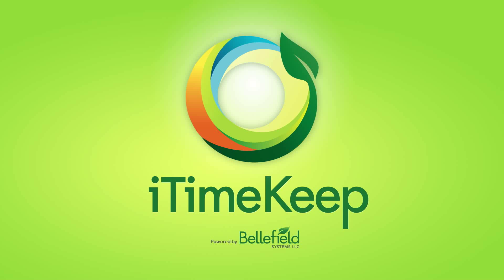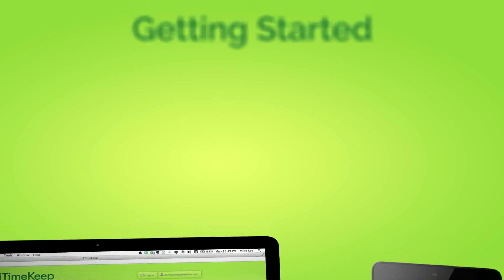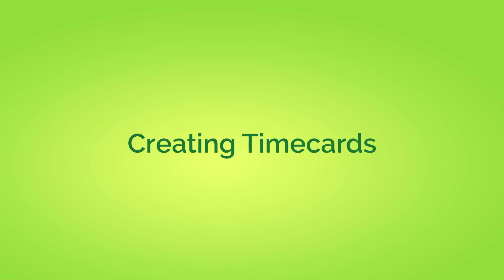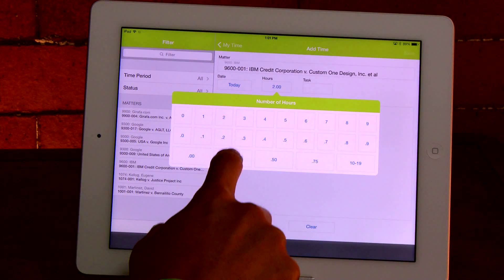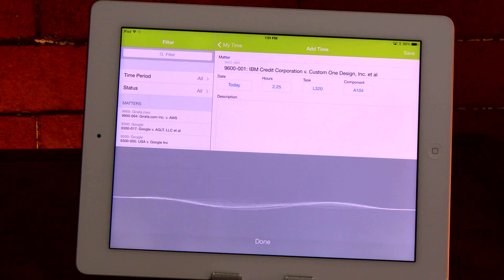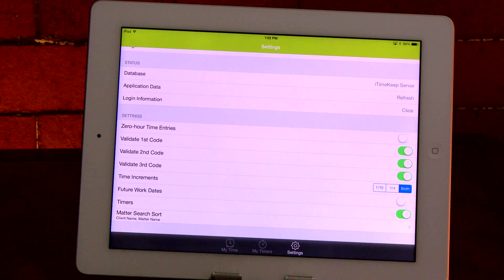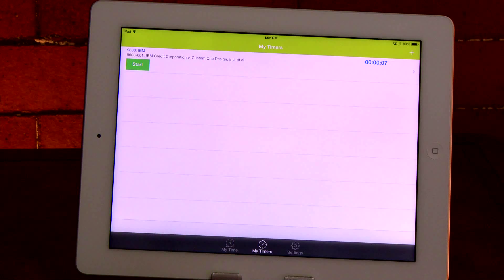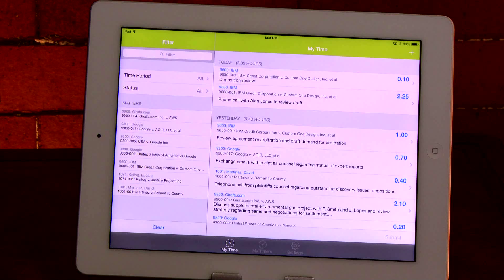Quick Start Guide to iTimeKeep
iTimeKeep is a game-changing mobile application that simplifies contemporaneous time entry while eliminating the burdens of complicated and invasive time capture applications. Upon hearing the frustrations of attorneys required to use technology that is counterintuitive to the way they work, Bellefield developed iTimeKeep to give them the ability to easily get the job done anytime and everywhere, increasing adoption and improving internal operations. iTimeKeep seamlessly integrates with leading financial systems including Elite, Aderant, Juris, ProLaw, Rippe & Kingston, and many others.